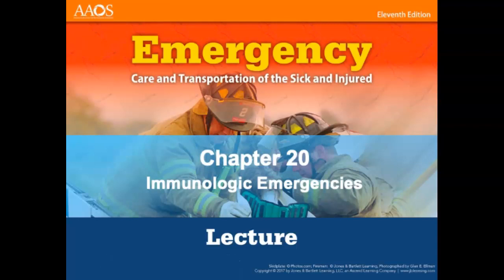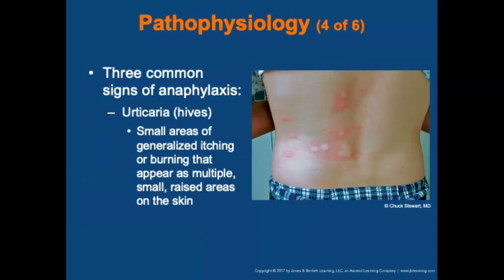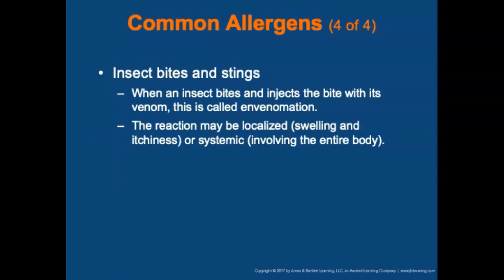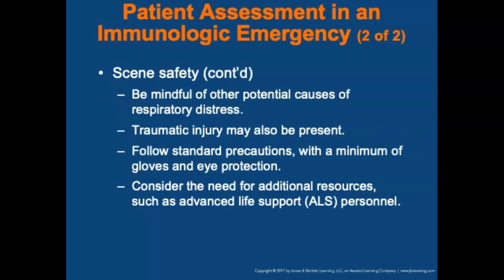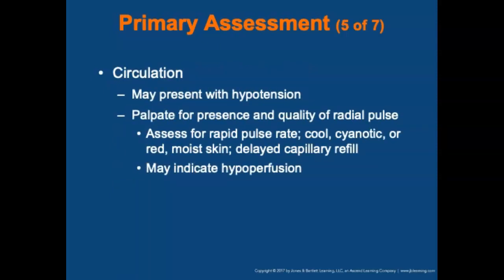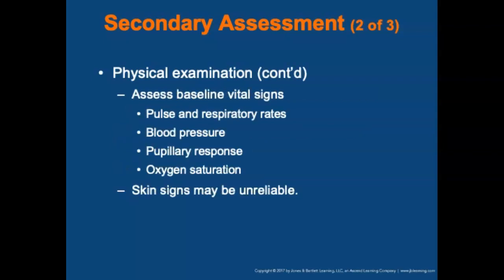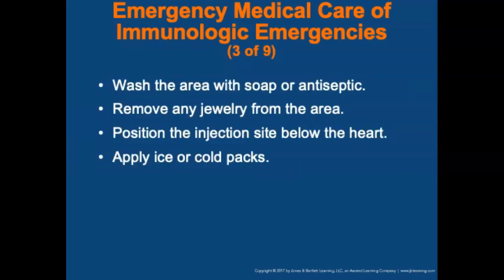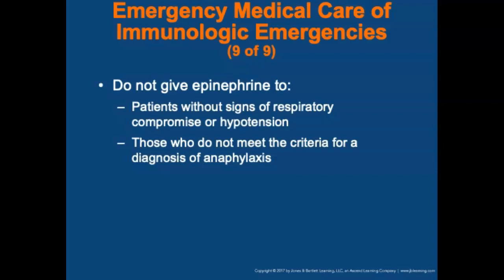Chapter 20, Immunologic Emergencies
After students complete this chapter and the related course work, they will understand the anatomy, physiology, and pathophysiology of hypersensitivity disorders and anaphylactic reactions. Additionally, students will have the knowledge and skills to recognize and manage hypersensitivity disorders and anaphylactic reactions.

0:00 Introduction
0:10 National EMS Education Standard Competencies (2 of 2)
0:33 Introduction (2 of 2)
1:14 Anatomy and Physiology
1:34 Pathophysiology (1 of 6)
4:13 Common Allergens (1 of 4)
6:52 Insect Stings (5 of 8)
9:20 Patient Assessment in an Immunologic Emergency (2 of 2)
10:13 Primary Assessment (1 of 7)
14:02 History Taking (3 of 4)
14:58 Secondary Assessment (1 of 3)
16:58 Reassessment (2 of 3)
18:41 Emergency Medical Care of Immunologic Emergencies (7 of 9)
22:45 Review (2 of 2)
24:01 Review (1 of 2)